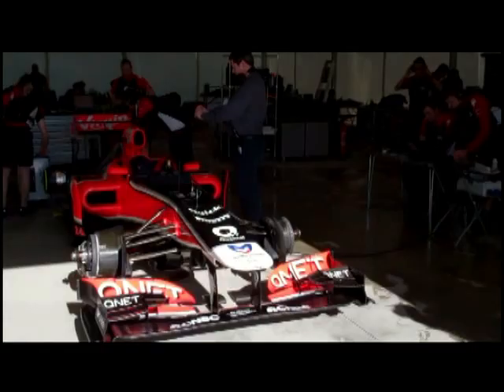First Time Out - Adrian Quaife-Hobbs drives the MVR-02